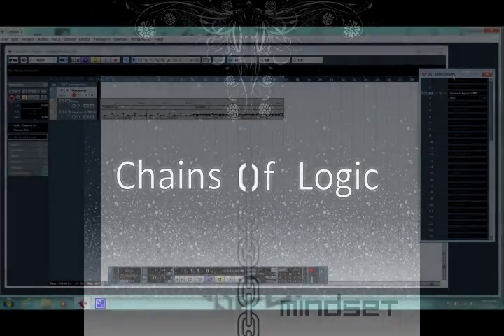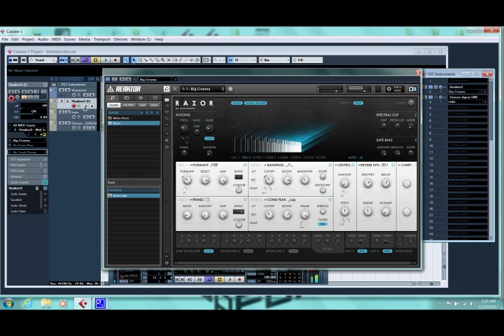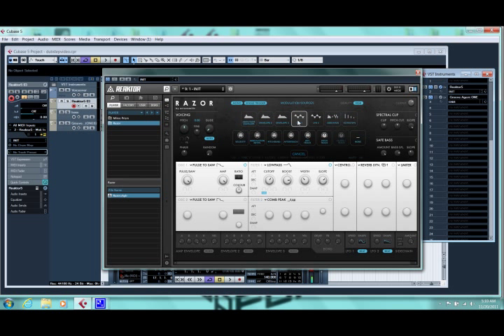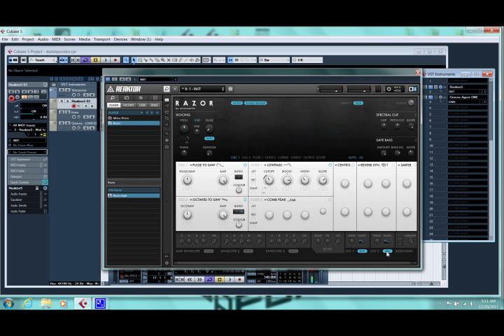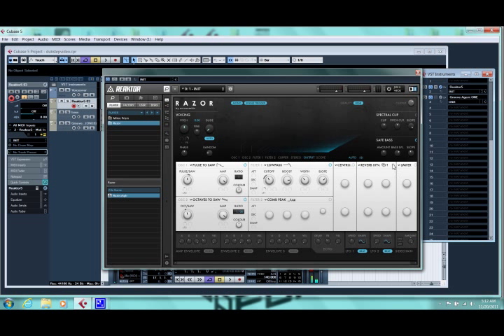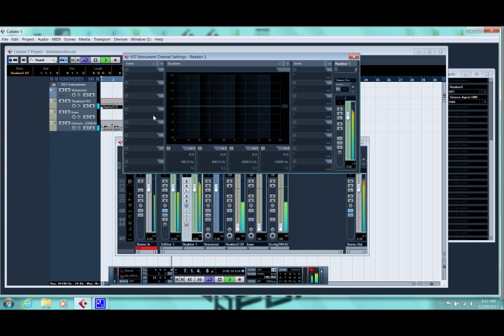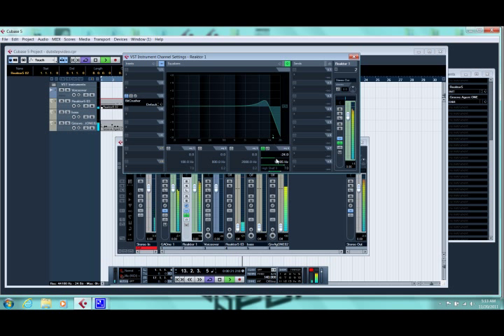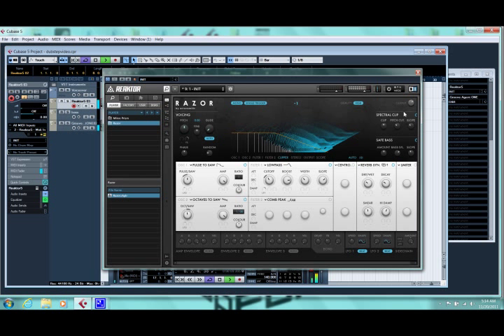Native Instruments Razor - How to wobble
How to create a dubstep style wobble bass synth lead in Native Instruments Razor (Shown inside Cubase 5).